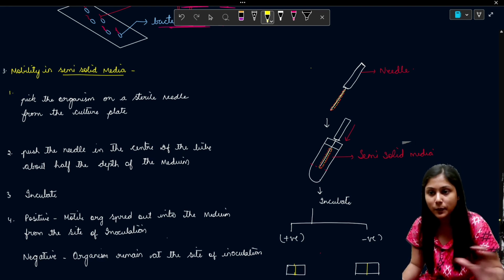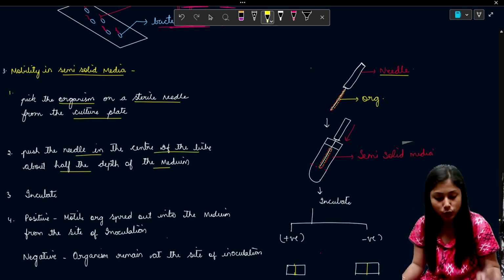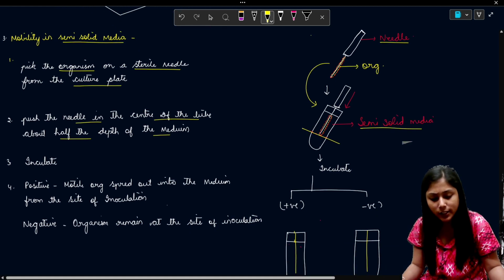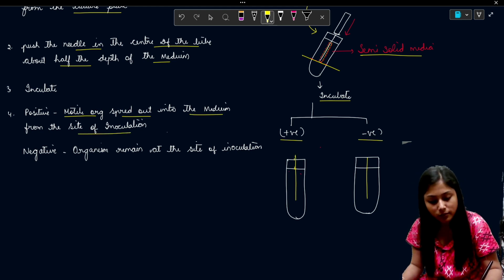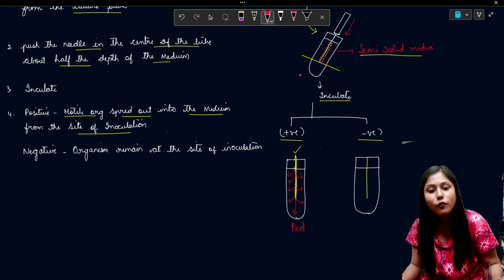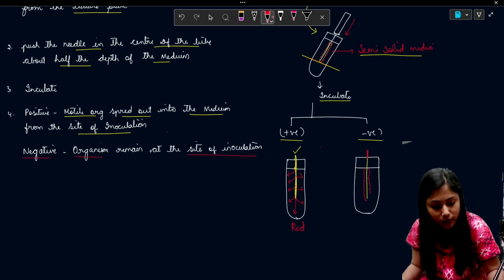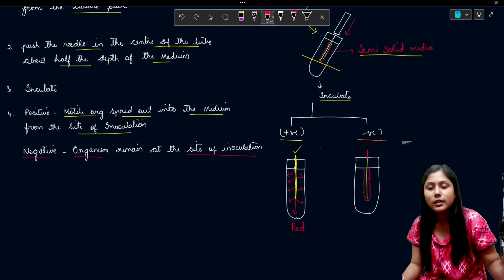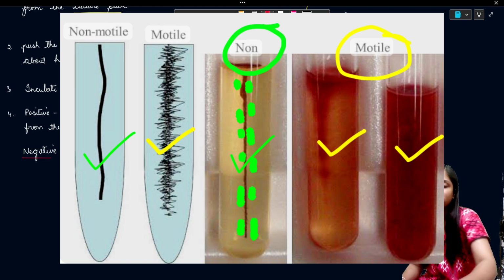methods to identify bacterial motility part 4 // Arshbionyms